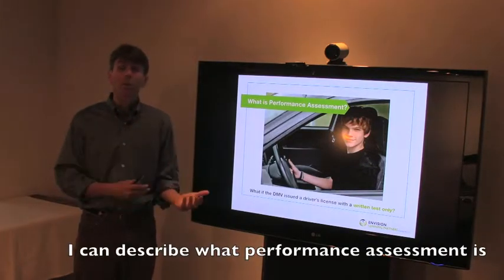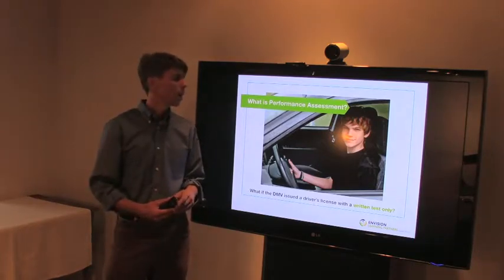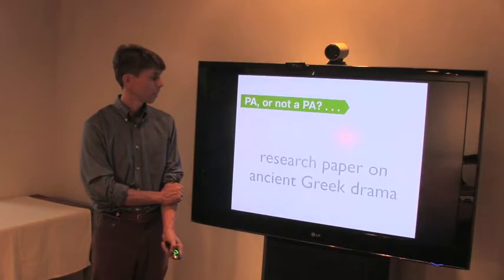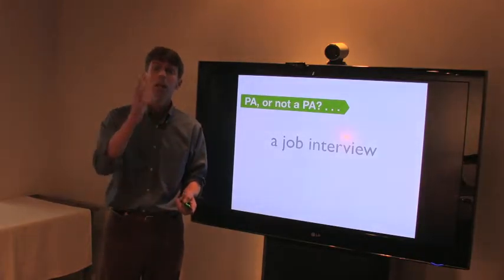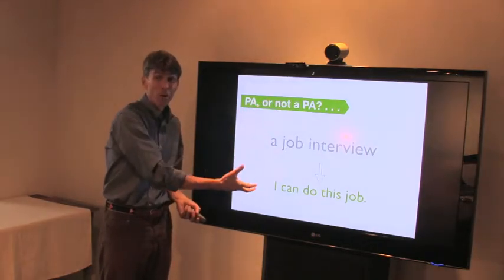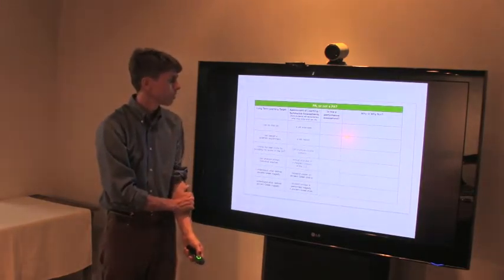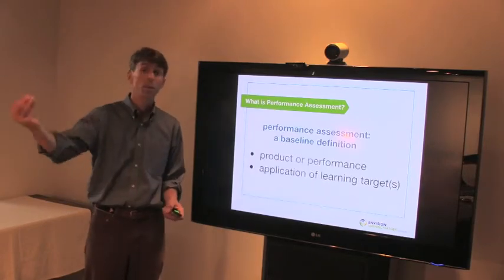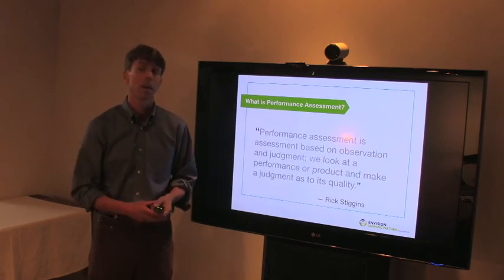What Is Performance Assessment?